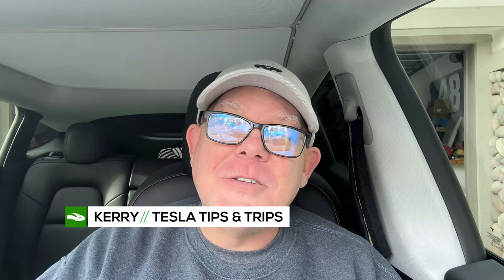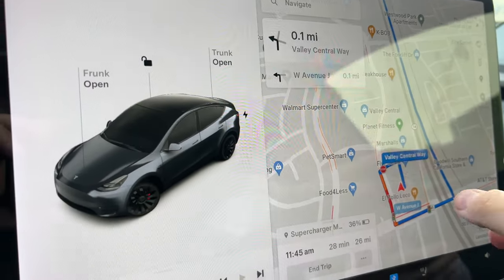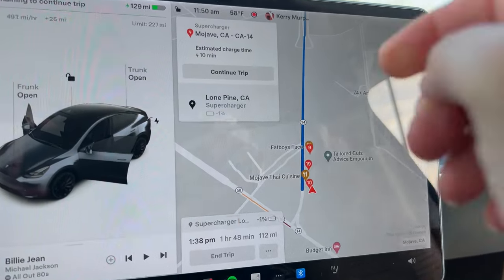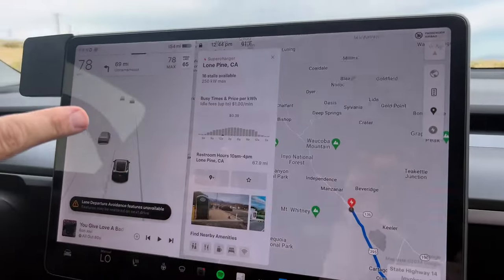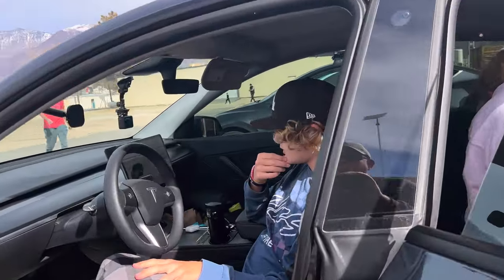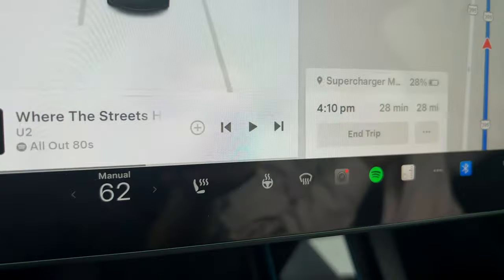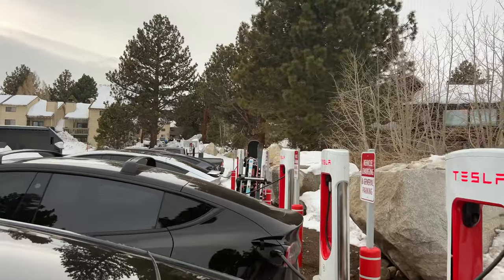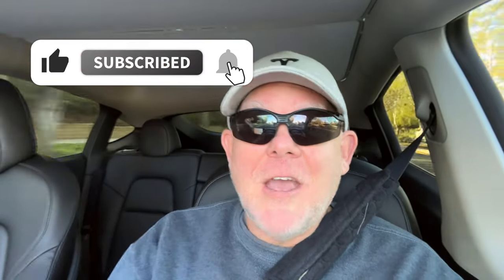Tesla Model Y Winter Road Trip LA to Mammoth!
We are winter road tripping our Tesla Model Y Performance from Los Angeles to Mammoth Lakes California. We show you the unique Supercharger location in Mojave, the expanded Lone Pine Supercharger, and the All-New Mammoth Lakes Supercharger next to the L.A. Kings Ice Rink! Tons of winter Tesla tips packed into this one. Packing our Tesla Model Y, emergency items we have, snow chains, snow socks, tire plugs, spare tire, jack, air pump and tons more.

Basenor (Amazon)

Topics We Cover:
tesla
tesla news
tesla updates
tesla rumors
tesla leaks
new tesla
tesla details
cybertruck paint
model y mini
new tesla
project highland tesla
ev battery
ev batteries
tesla batteries
2024 model 3
2024 model y
new model y
model 2
25000 tesla
cyber robotaxi